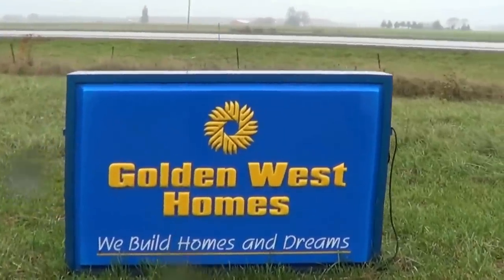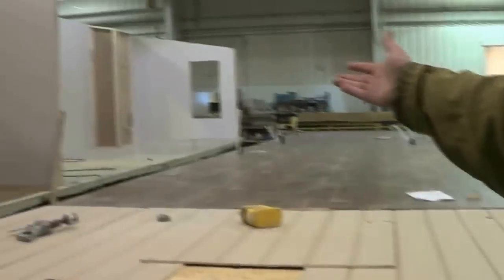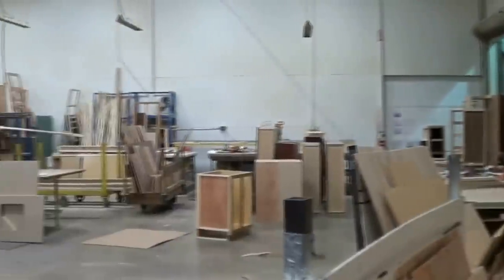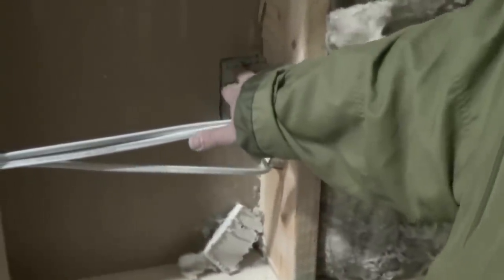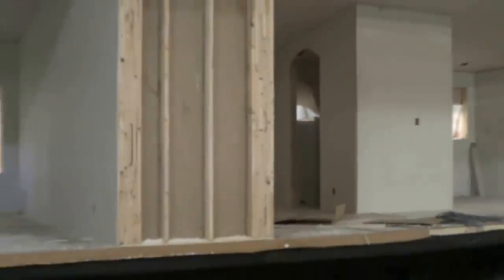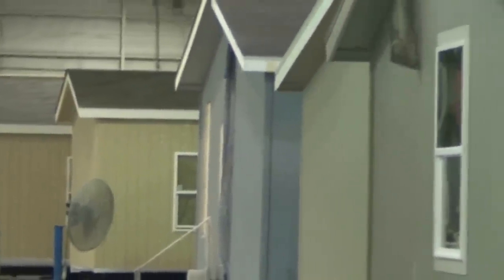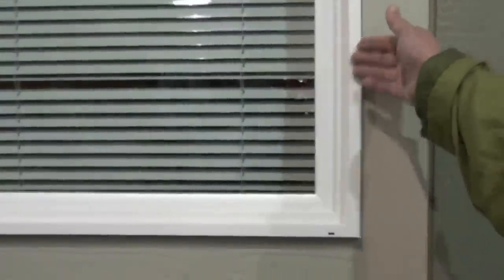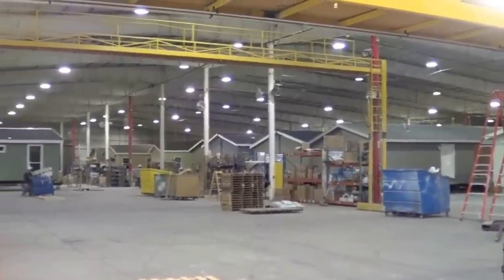Factory Tour - Golden West Manufactured Homes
We were in the area, and we dropped in unannounced on Duane Stordahl, the marketing development / brand manager at Golden West Homes in Albany Oregon.

Duane was nice enough to give us an informal tour of the factory, and if you've ever wondered about how your manufactured home was made, this is worth watching!